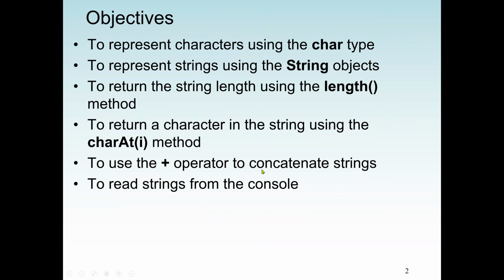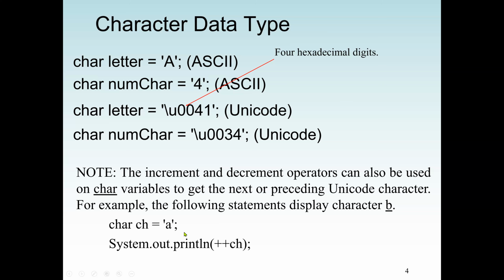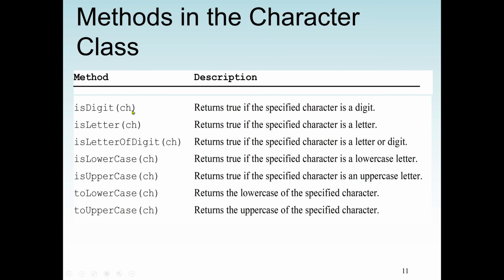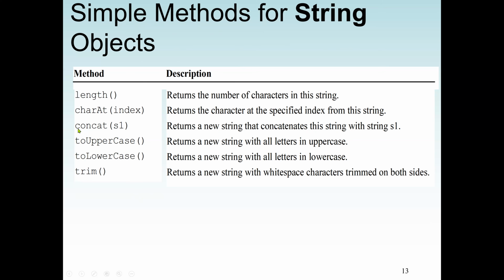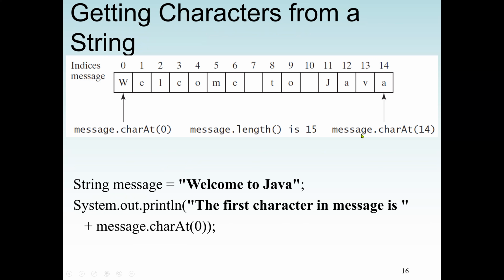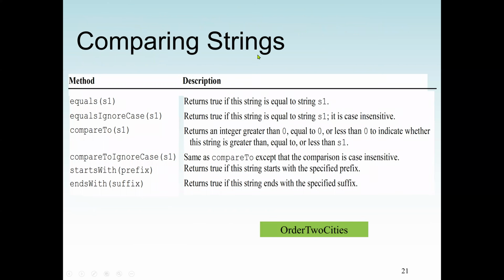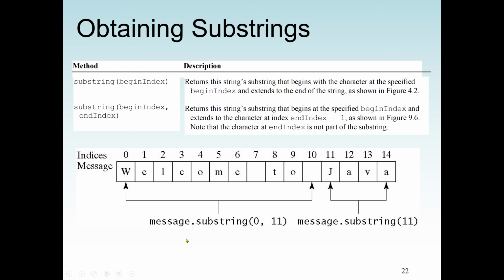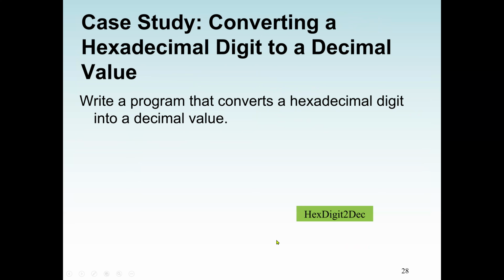Java Character Type and String Class: Java Program to Compare two String using CompareTo method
To represent characters using the char type
To compare and test characters using the static methods in the Character class
To introduce objects and instance methods
To represent strings using the String objects
To return the string length using the length() method
To return a character in the string using the charAt(i) method
To use the + operator to concatenate strings
To read strings from the console
To compare strings using the equals method and the compareTo methods To obtain substrings